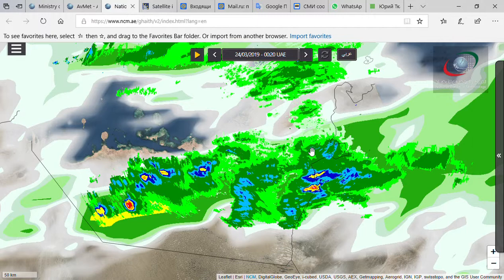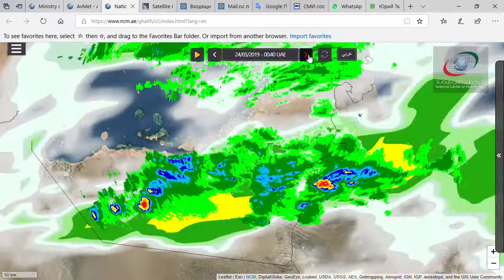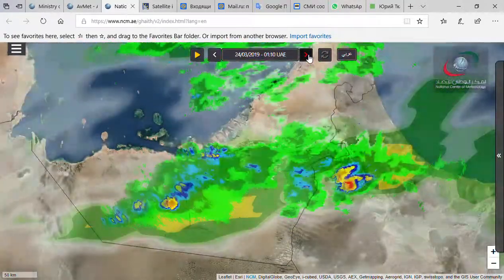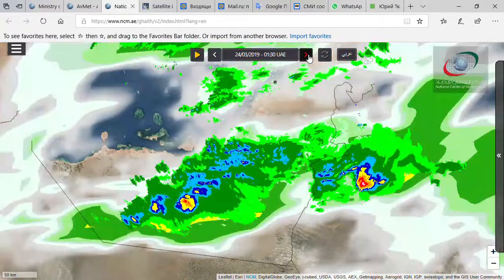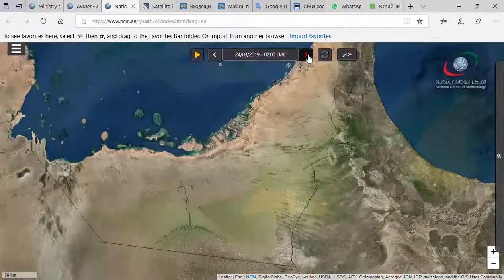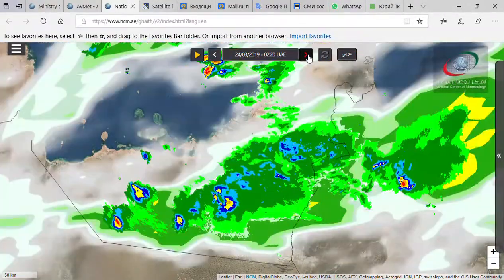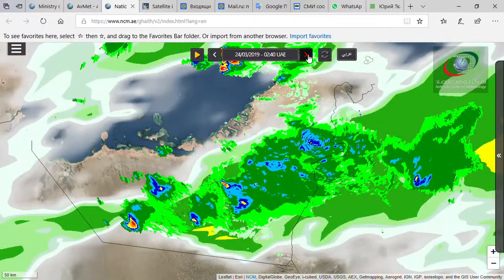Rain Corridor BRAZIL, Rain and Hail in the middle east part 2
24 March 2019  Enhancing rain - Creating a Rain Corridor of Brazil.  The Middle East has been covered with rain and in some parts even snow. satellite images clearly show how the corridor of rain is formed every time our weather generator is at work to enhance rain.

According to the seasonal direction of the wind (at this period its from WEST to EAST) we enhance the clouds over Brazil (as at this point its the most humid clouds suitable for the process of our work) and enhance them inviting towards the zone of the Weather Generator.

WG works as a lighthouse emitting energy to direct the clouds towards its zone.

Magnetic Technologies